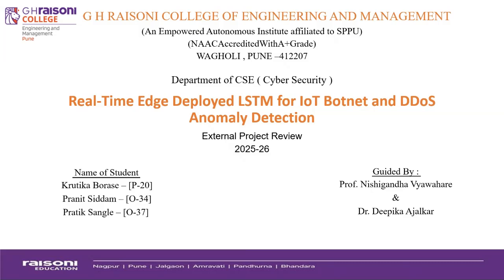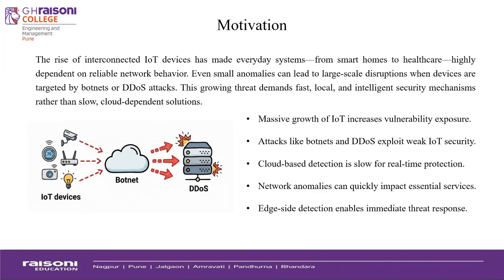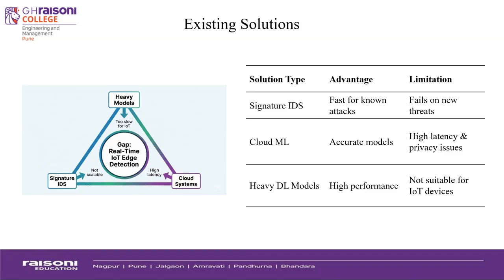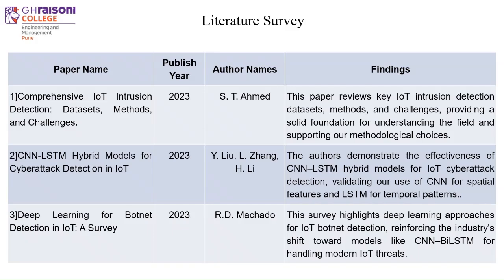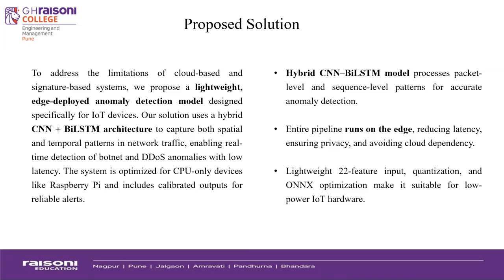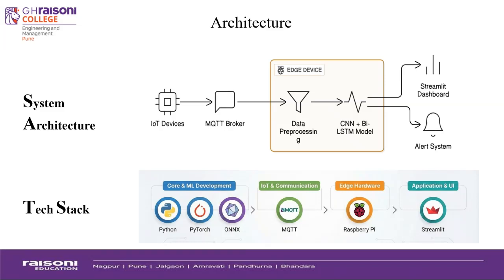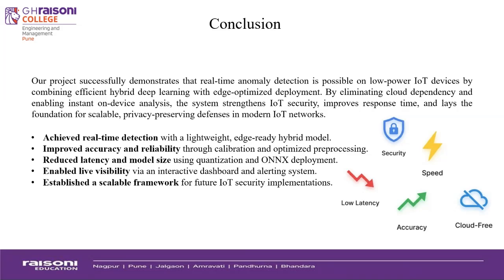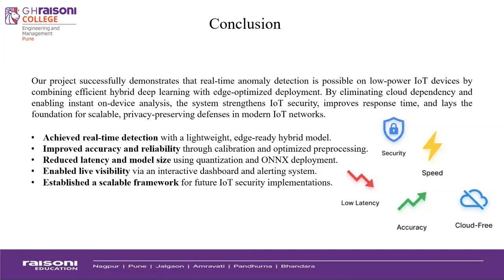Real-Time Edge Deployed LSTM for IoT Botnet and DDoS Anomaly Detection CSE Data Science GHRCEM Pune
Protect your IoT networks from botnet and DDoS attacks with our real-time anomaly detection system! We deployed a CNN-BiLSTM deep learning model directly on a Raspberry Pi edge device, achieving high accuracy and low latency.

Developed by:
- Pratik Sangle
- Krutika Borase
- Pranit Siddam

Guided by:
- Prof. Nishigandha Vyawahare